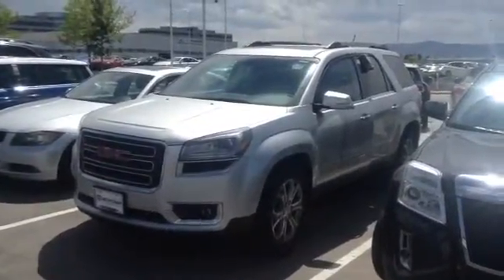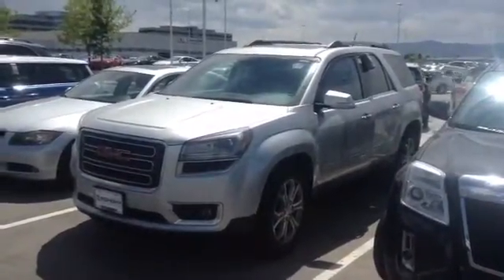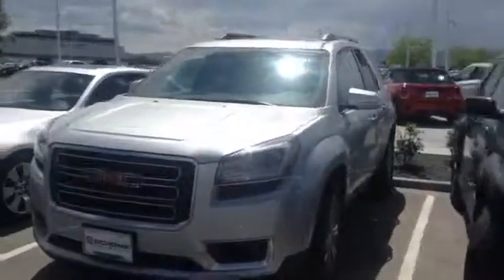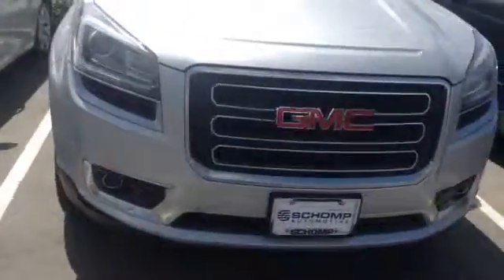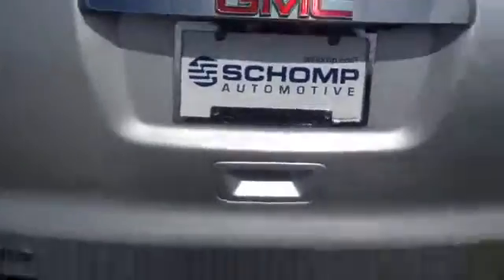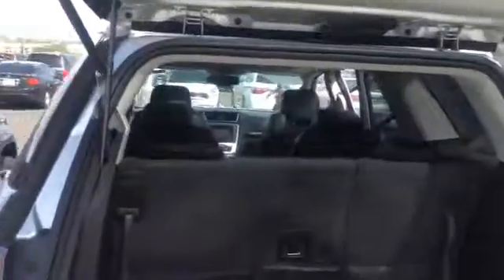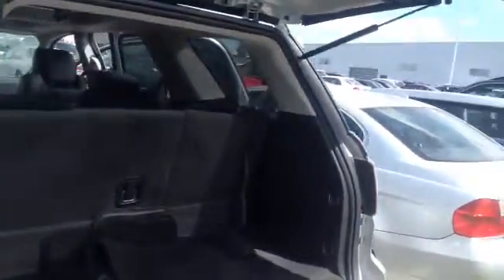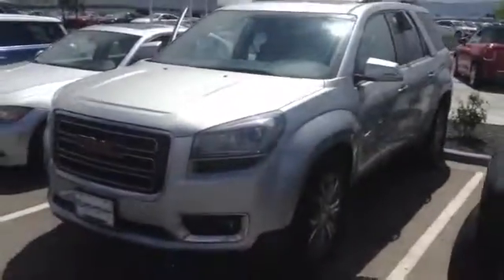2013 GMC Acadia SLT-1 from John Concha